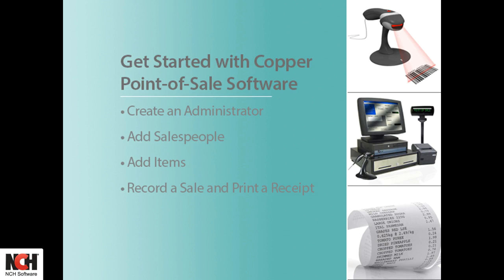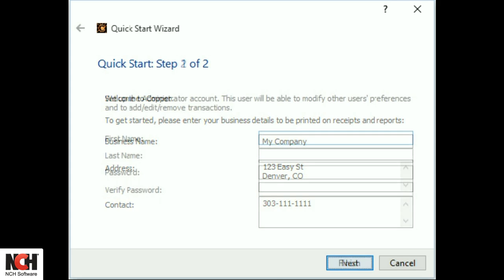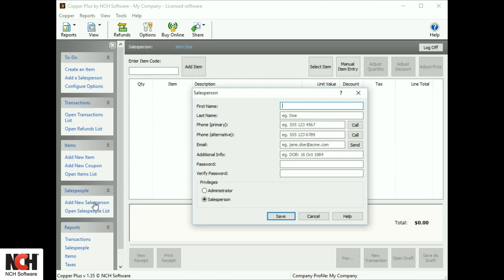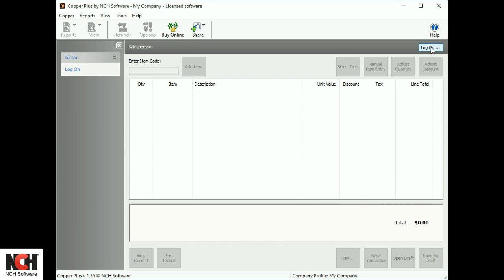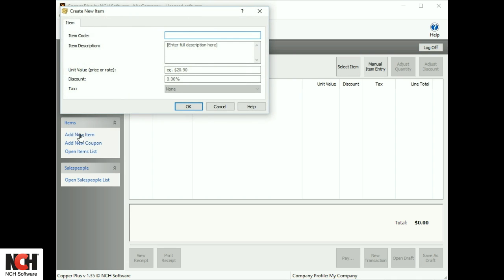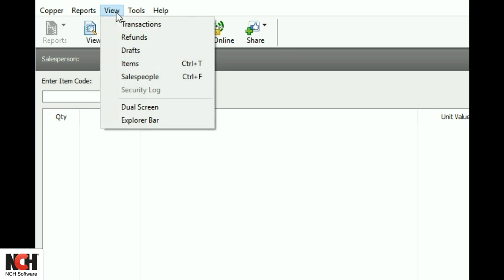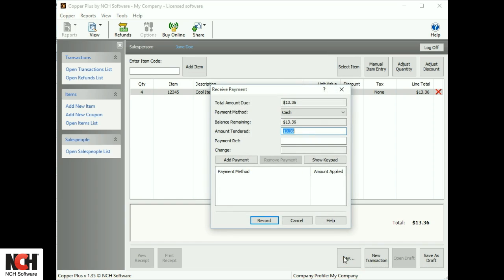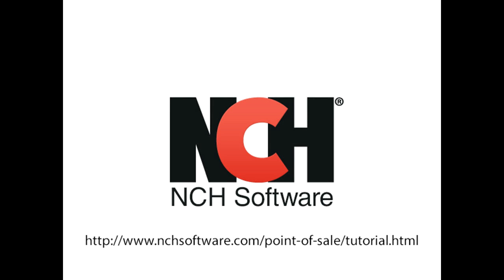Getting Started with Copper Point-of-Sale (POS) Software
Copper Point-of-Sale Software makes it easy to get started with a POS system. This brief video takes you through the process of creating a business, adding salespeople and starting your first transaction. This point-of-sale software is for both windows and mac users.